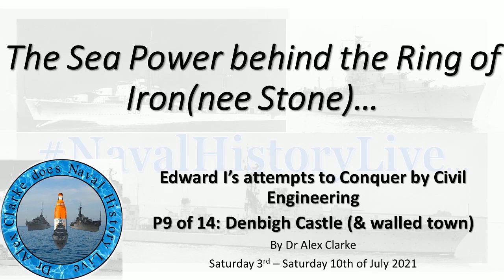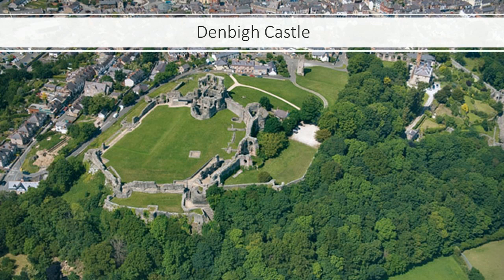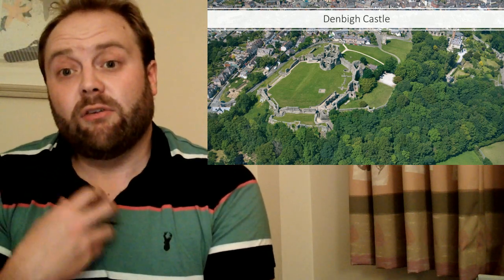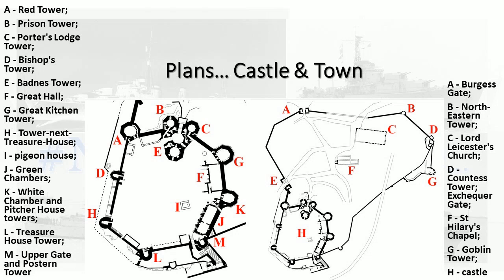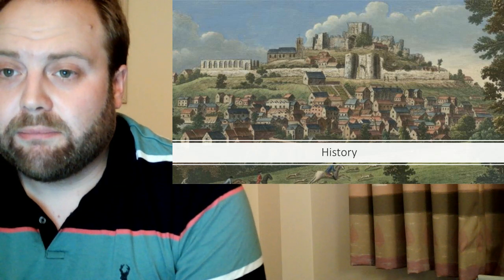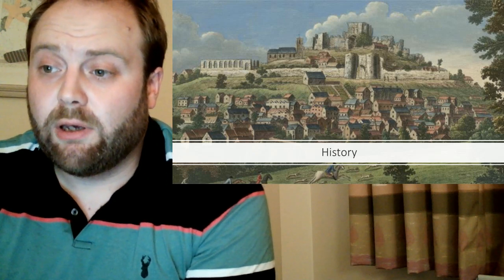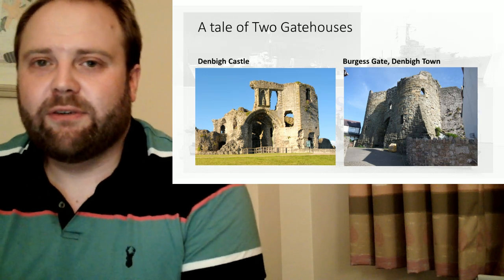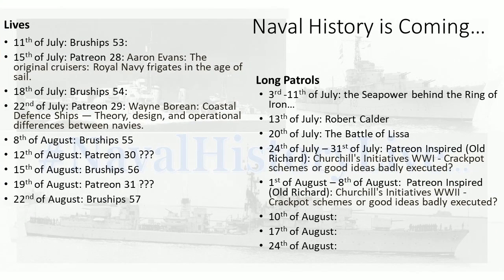The Ring of Iron(Nee Stone): Denbigh Castle - Long Patrol P9/14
The Ring of Iron(Nee Stone): Beaumaris Castle - Long Patrol P13/14
The Ring of Iron(Nee Stone): Summary - Long Patrol P14/14